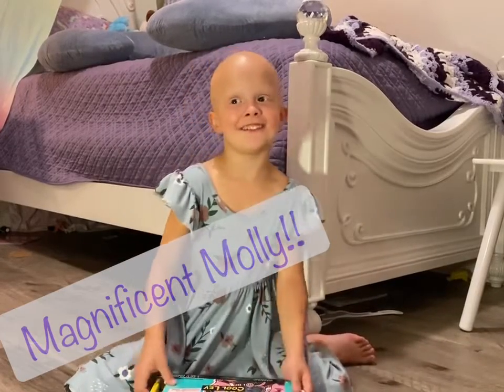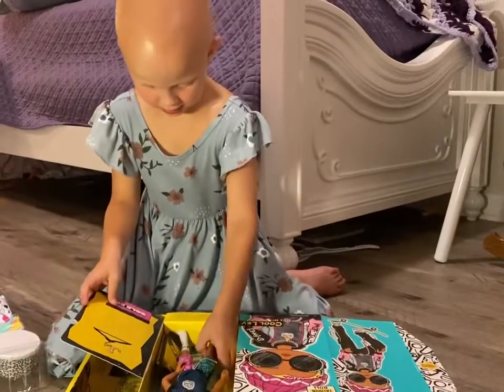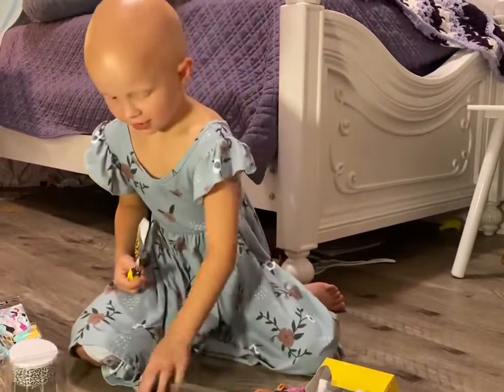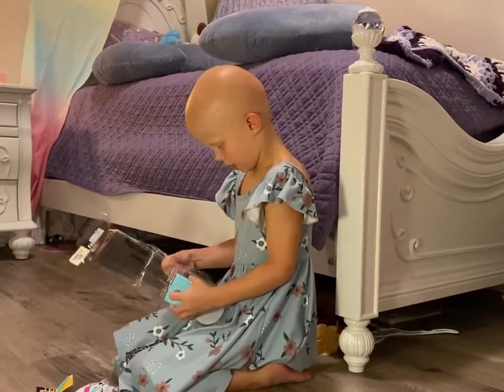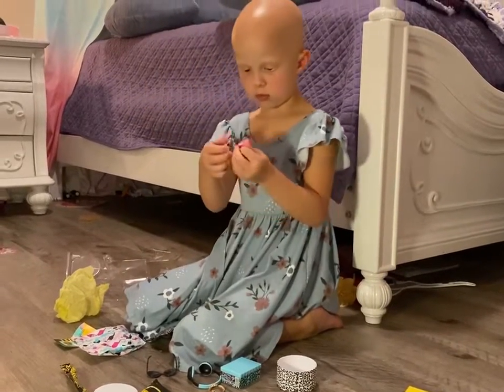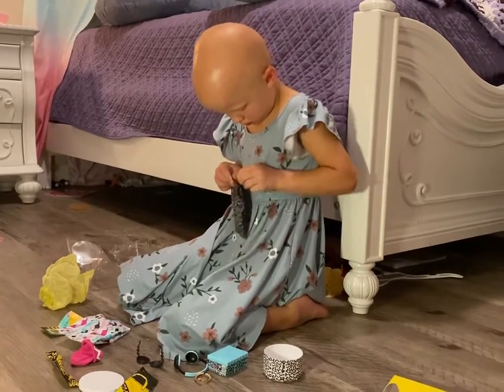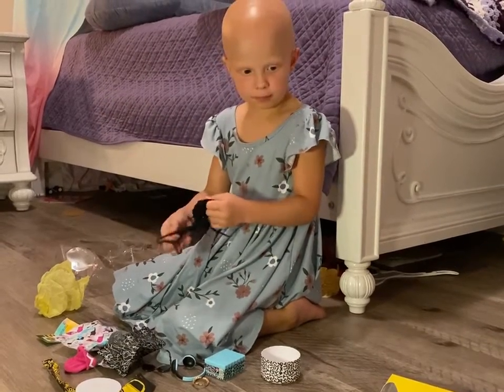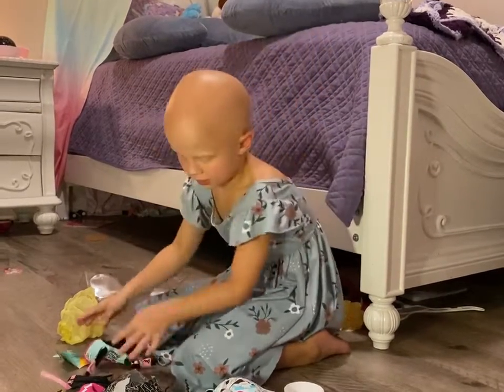watch my toy unboxing